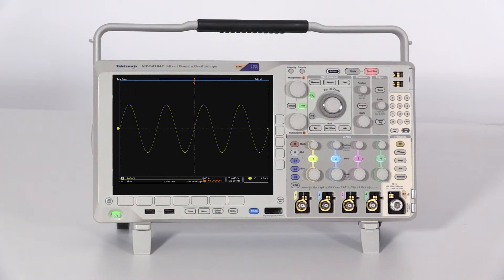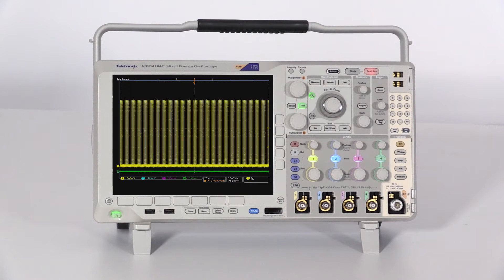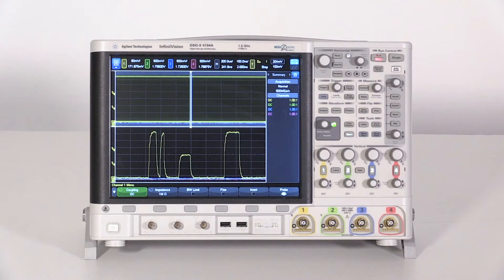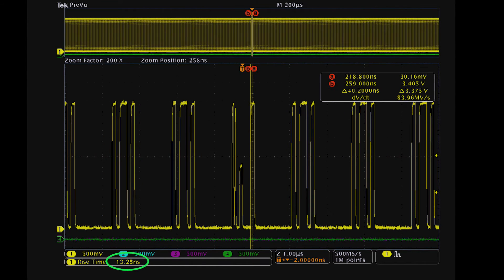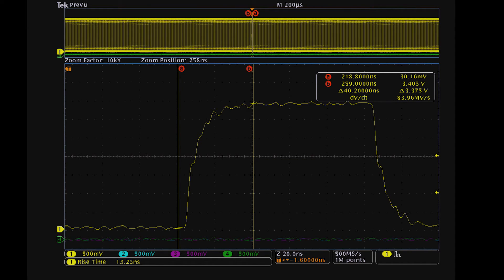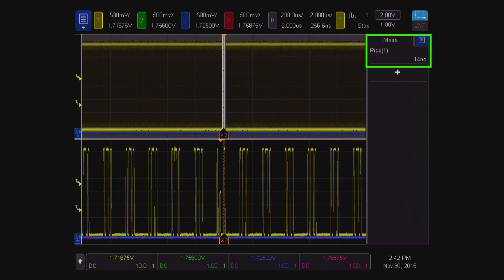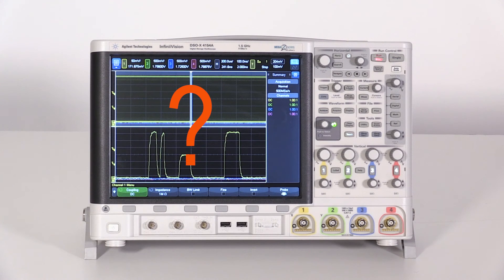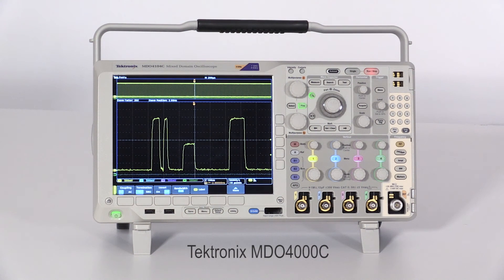Tektronix MDO4000C vs Keysight MSO/DSO-X 4000A Measurement Comparison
A side-by-side comparison of the same waveform measurements performed on both the Tektronix MDO4000C and the Keysight X 4000A shows different results. This is because the Tektronix MDO4000C waveform measurements are performed on acquisition data while the Keysight X 4000A waveform measurements are performed on display data.